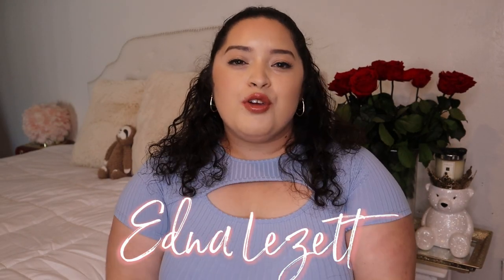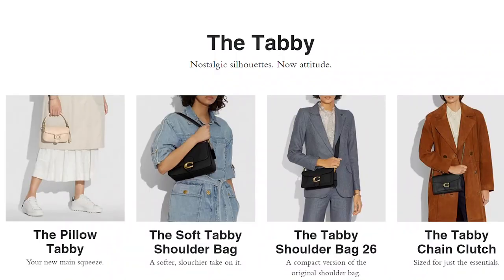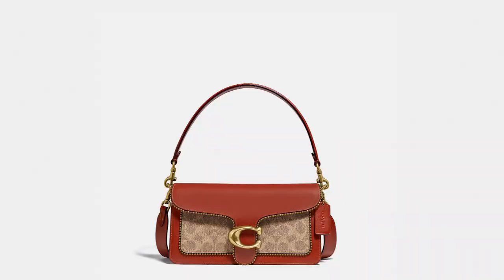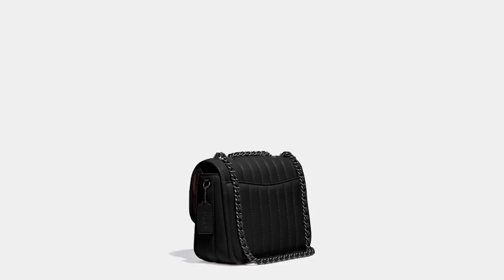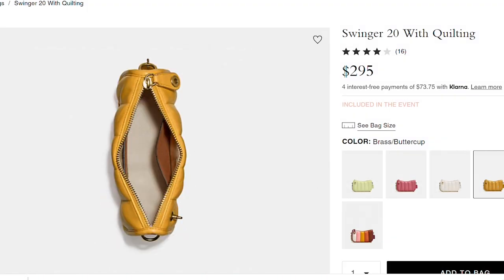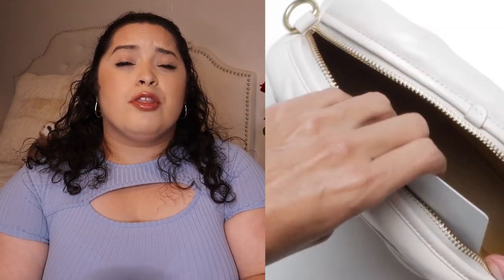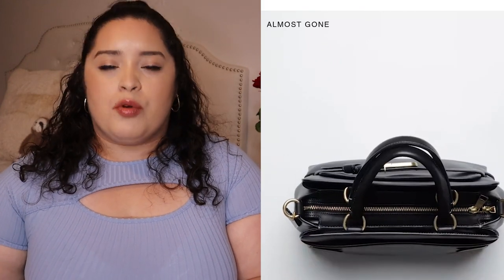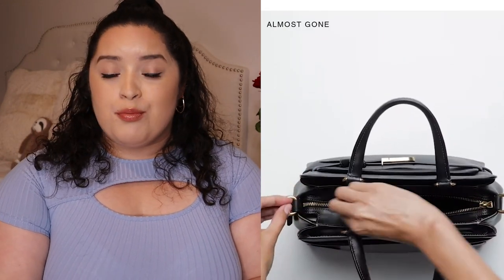COACH FALL SALE: Bags I Recommend!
Hi my beautiful people! How are you? Como estan? If you love Coach as much as I do you might want to check out their Fall Sale event! I decided to share my top 8 picks from the Coach handbags!

On another note, if you are looking for a great credit card, try Capital One and use my link.

Stay safe familia. Love you all so much!

Besos,
Edna